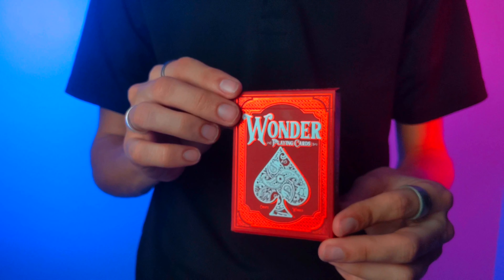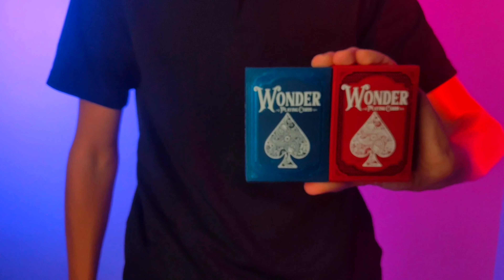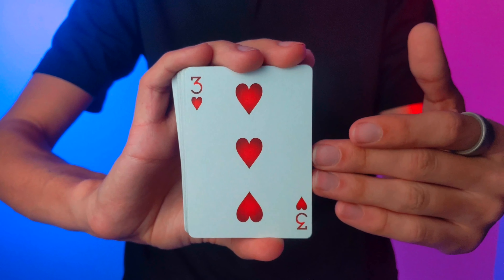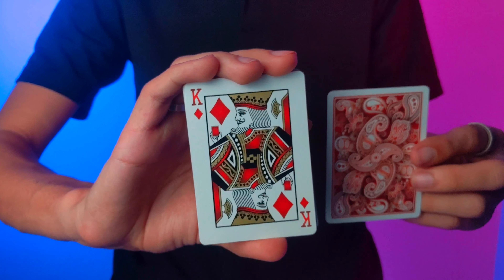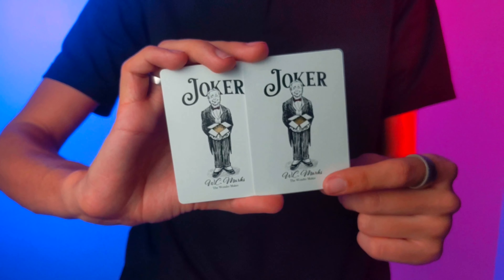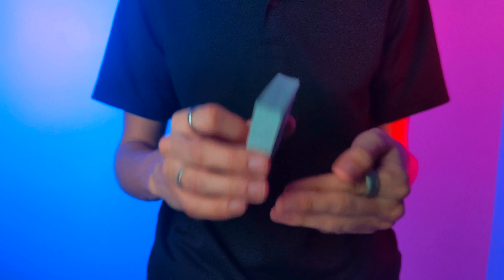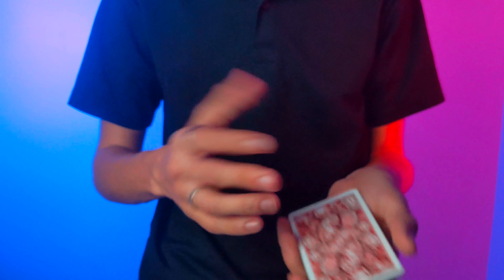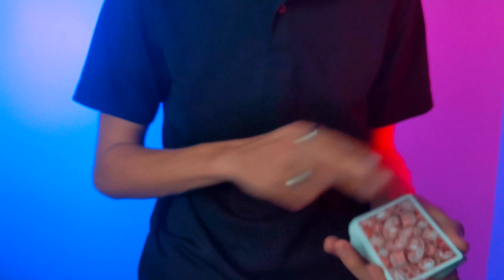Scarlet Wonder Playing Cards Deck Review!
1. House Of Rising Spade V2